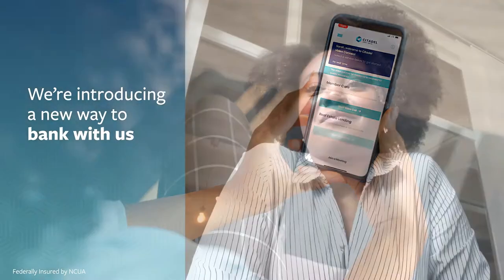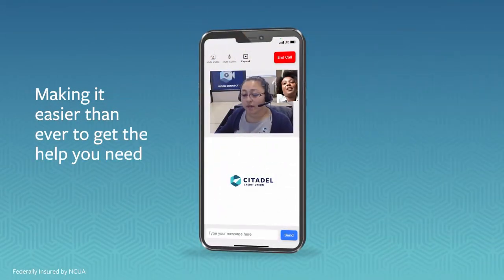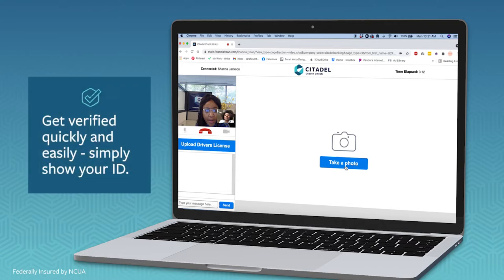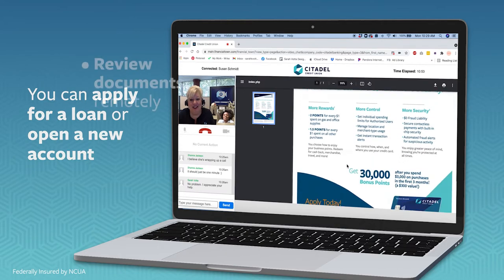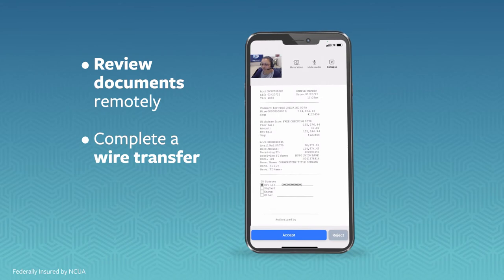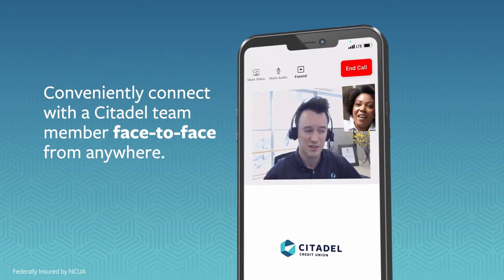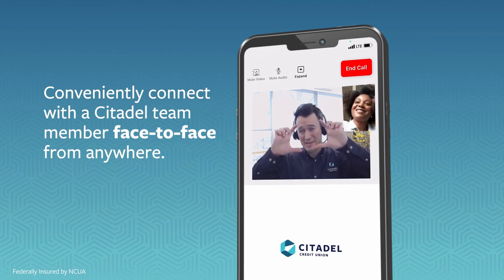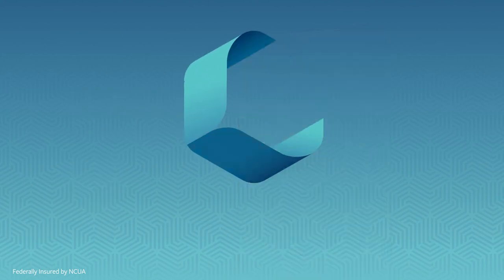Citadel Video Connect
We've introduced a new way to bank, making it easier than ever to chat face-to-face with a local Citadel team member. The best part?

With Citadel Video Connect, you can:
• Get assistance applying for a loan
• Open a checking or saving account
• Complete a wire transfer virtually
• Talk to an expert about a mortgage or refinance